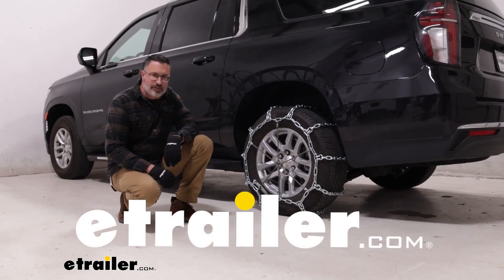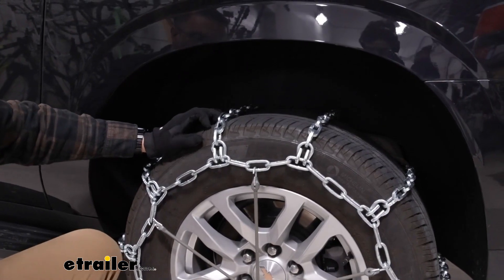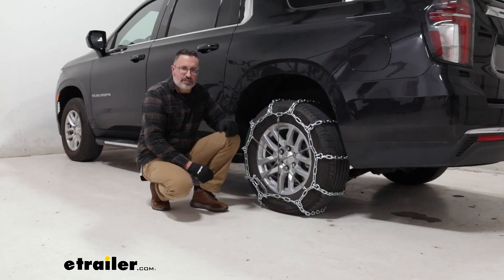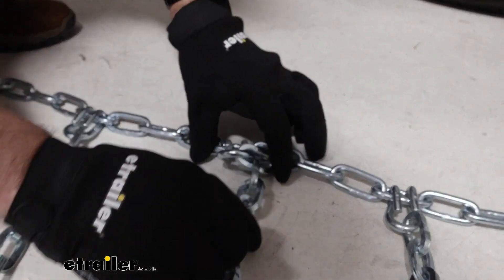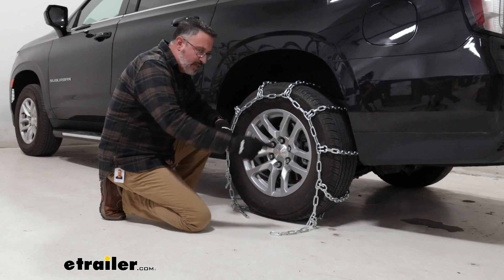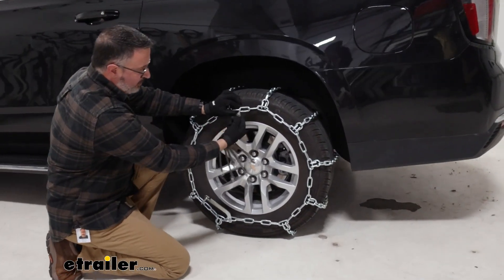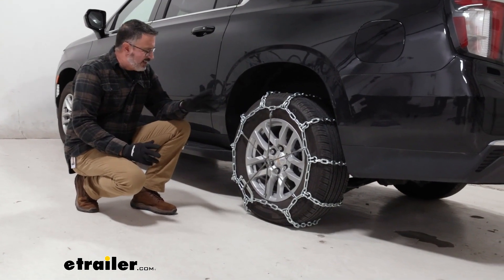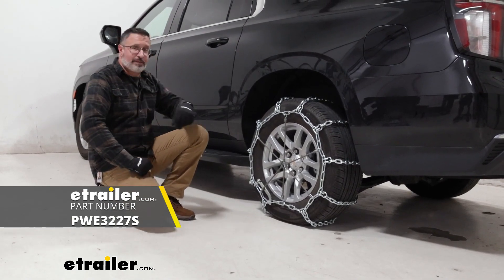etrailer | Installation Guide for the pewag Wide Base Tire Chains on a 2023 Chevrolet Suburban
Hi, John with etrailer.  Today, we're gonna show you how to install the Pewag square link snow tire chains on our 2023 Chevrolet Suburban.  So these are gonna be a fairly aggressive ladder style snow chain for this 2023 Chevy Suburban.  This tire size is a 265/65, 18.  So the ladder style chains are definitely gonna be better for stopping and starting, but you're gonna feel them going down the road.  So these square links are made up of a nickel manganese alloy, which are gonna just give you better corrosion resistance.

These chains do have a pretty high profile once they're mounted on the tire, you're gonna wanna watch if you have clearance issues in the back, the front, and on the inside.  These chains are sold as a pair.  They are heavy and the bag is kind of lightweight.  So, if I we're to buy these, I would consider storing them in a tote.  We have these installed on the rear axle of our Suburban, but you wanna check your owner's manual before installing tire chains on your vehicle.

Okay, so the first thing you do when you pull these out of the bag is you wanna lay them out straight.  You wanna check the links for any twist, any damage, any rust, and you wanna lay them out with the lever facing towards the outside.  So as we lay these out, you'll see these hoops have a flat side.  This is the side you want facing your tire.  So as you go down the road, it'll avoid having these points dig into the rubber.

So, when it comes to installing these, you want to grab towards the middle of these chains, and that'll keep it even as you go up and over the tire and around the back.  So once you're under the vehicle, you're gonna have the hook and you're gonna have the link here.  These two are gonna snap together.  Once we have tension on the backside, then we come around to the front here.  We're gonna slide the lever through the link on the chain, lever this over, and lock it into this loose link here.

With this style of chain, this is the only tension that you have on there.  So we recommend this style of rubber tensioner that we have here at etrailer.  Now, these install much like a star pattern.  You're gonna have the hooks facing out and these are gonna take up any additional slack that these chains have.  So you can go top and bottom, you can go right to left, however you can do it just to get the tension out.  It's a good idea sometimes to keep this lever in behind it, that'll keep it from moving going down the road.  Now we have our driver side chains on and tensioned.  You're gonna repeat the process on the other side.  Just to be on the safe side, you wanna roll forward or backwards a few times, make sure nothing's gonna come loose on you.  These are heavy-duty, aggressive chains.  If you live in an area that just gets light snow dusting, these aren't the chains for you.  But, if you need traction, if you get moderate to heavy snow, if you don't have clearance issues, then these are the right chains for you.  And that's a look at our Pewag square link snow tire chains that we installed on our 2023 Chevy Suburban.